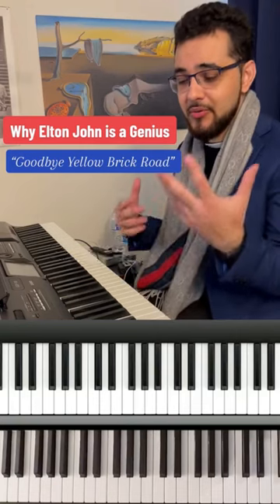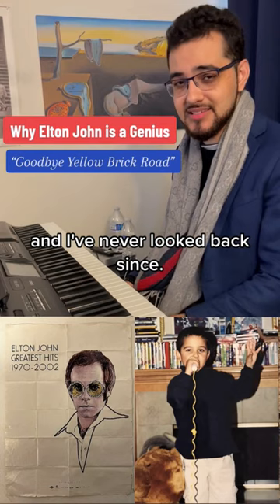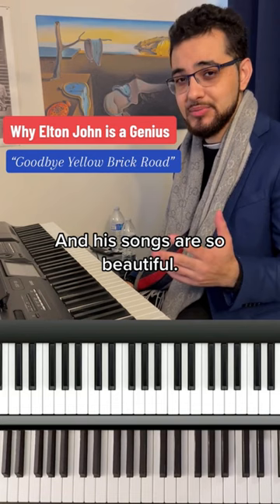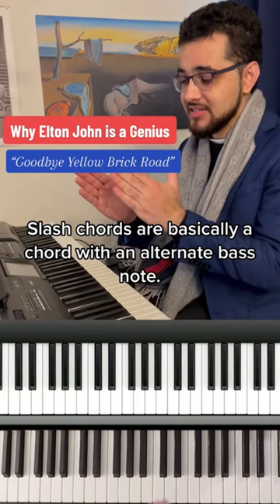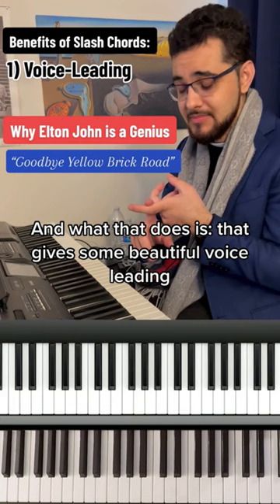Why Elton John is a GENIUS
Happy Belated Birthday to my idol and one of my first inspirations, Elton John! In honor of him turning 76, I wanted to make a video about WHY Elton John is a musical genius!

Elton John is my hero. I was inspired to play piano at the age of 3 from his film score to El Dorado, and I've never looked back since. His songs are so beautiful and 1 thing that makes his songs so beautiful are his use of slash chords. What are slash chords? Slash chords are chords with an alternate bass note (for ex: C/E). What this allows him to do is create beautiful 1) voice-leading, and 2) melodic bass motion. I demonstrate this over my favorite Elton John song, "Goodbye Yellow Brick Road."

Chords: F C/E Dm F/C Bb F/C C F

For those that may be wishing to study Jazz Piano, I currently have a few openings for my unique private video correspondence lessons offering. For more about Personalized Video Lessons please

Sign up for the email list to stay up to date with the latest news and to be in the loop about upcoming events, live streams, and workshops